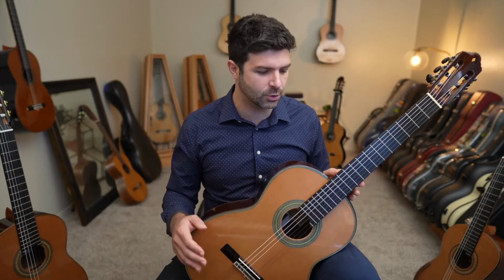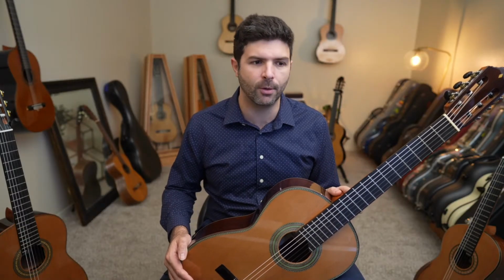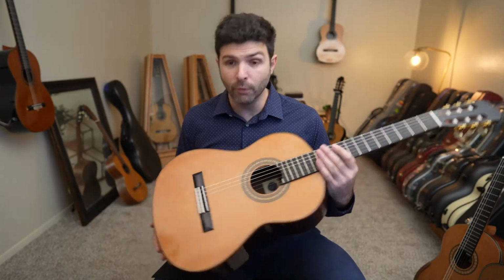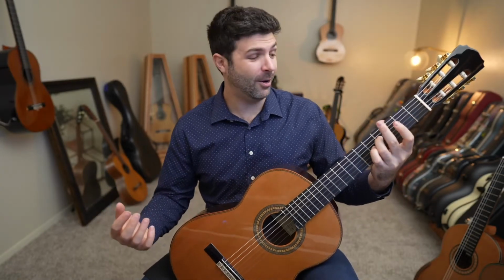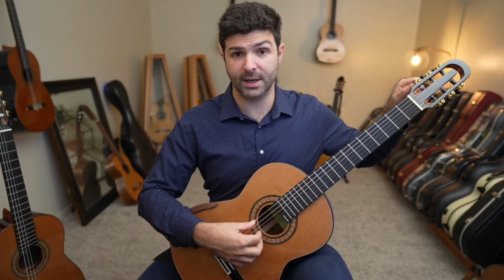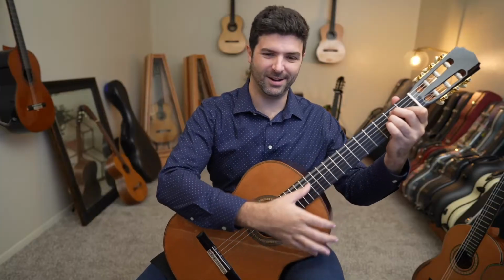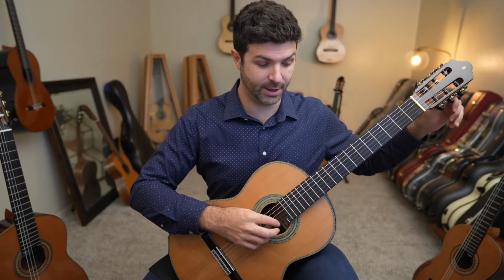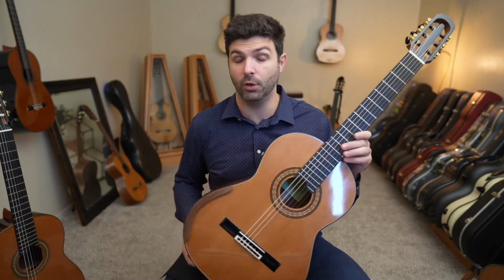Student Model ~ $3,000 Showdown | GuitarCollection.com | ep. 45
Timestamps:
0:00 Hello, and little rant about affordable guitars!
7:13 Fonzo Ej13
9:22 Stark Espanola II
20:25 Guo Echoes Doubletop
27:30 A little back and forth between the 3 guitars